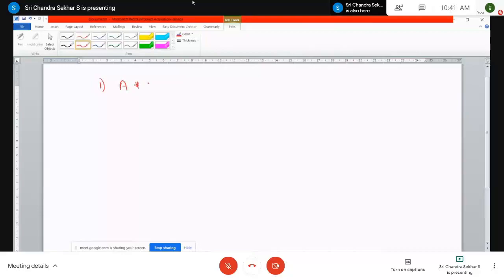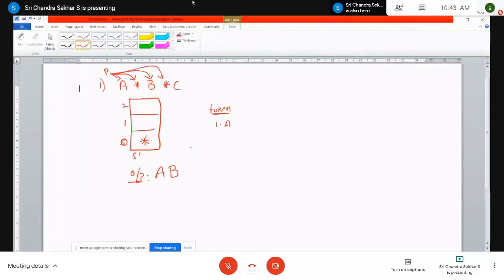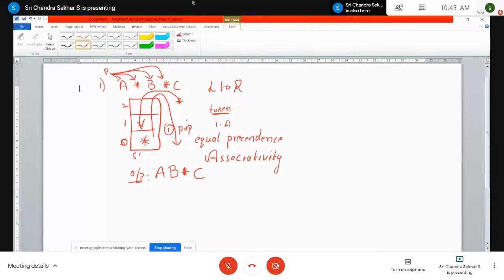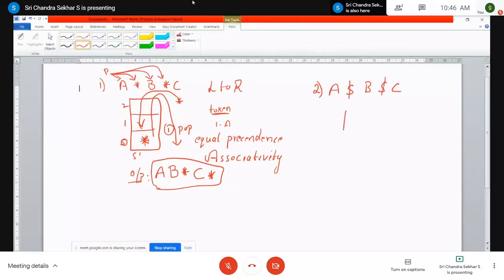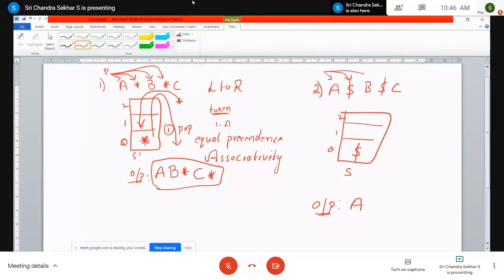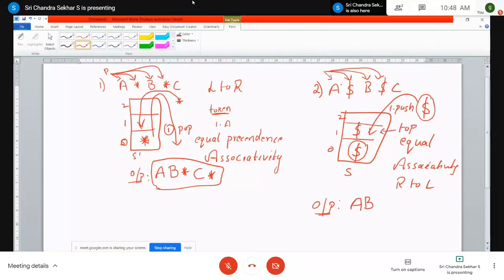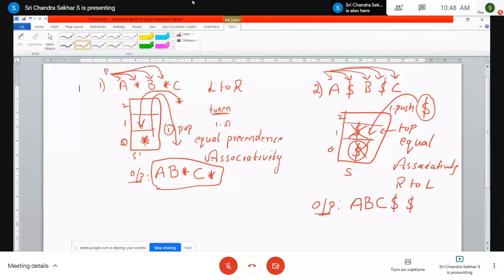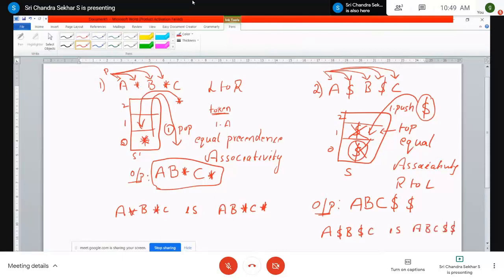Applications of Stacks Infix to Postfix Converstion examples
In this video, you will learn few examples on converting infix to postfix expression using stacks.